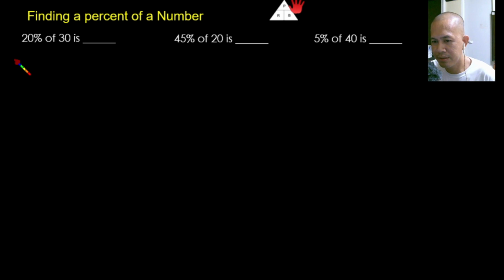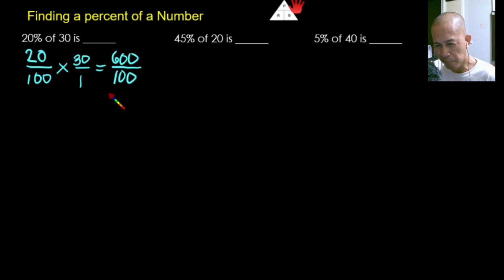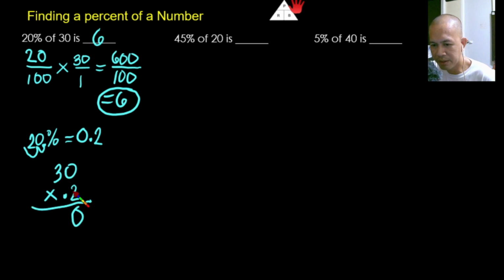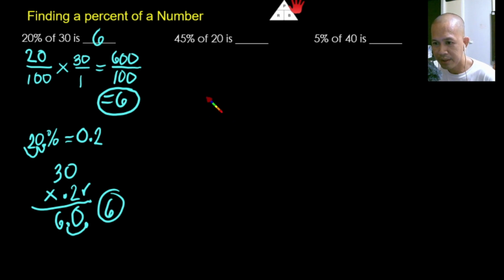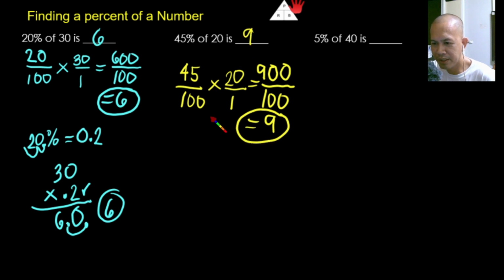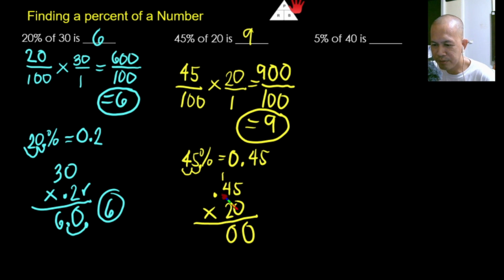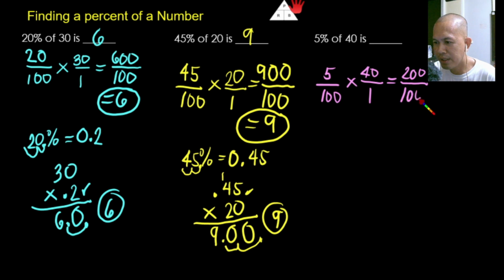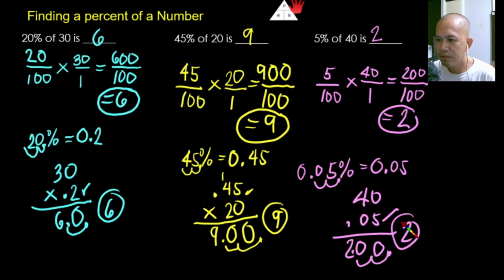Finding a percent of a number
SIR DANNY BARBA is the source of Math lessons and technology and math that we use each day. Whether it’s discussing computer operating system tricks, the latest tips for your mobile phone, finding out about the newest gadgets, or letting you know about the best Netflix Originals, Sir Danny Barba has boundless topics on technology for the astute YouTube viewer.